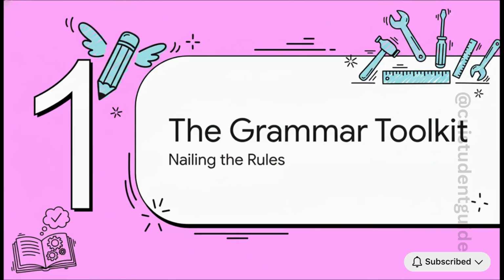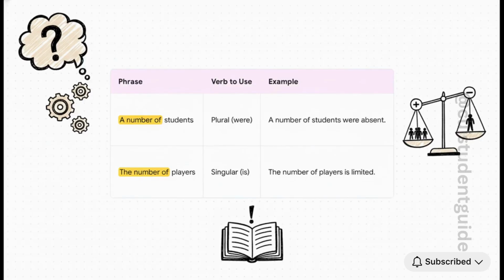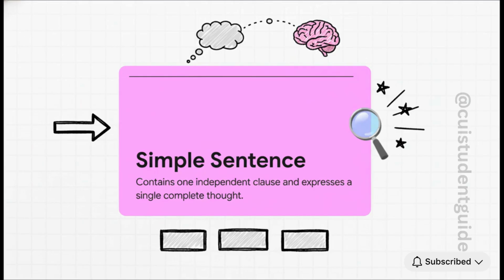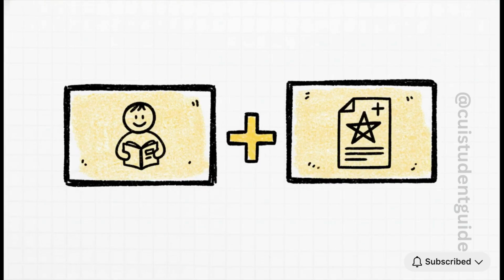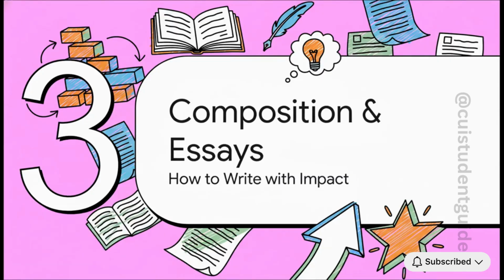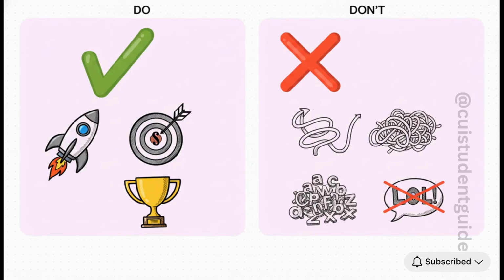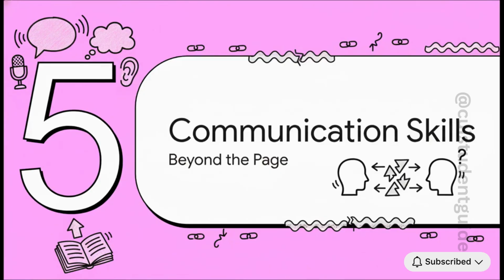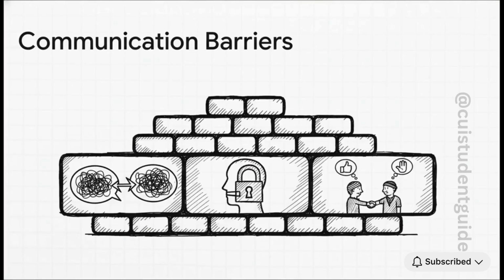Functional English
Functional English and student-friendly video lectures to help you understand course concepts, prepare for exams, and study smarter.

🎓 For CUI & BDA students
📈 Data, analytics & business concepts
📚 Simple explanations | Exam-oriented